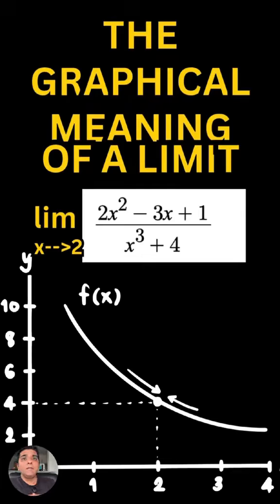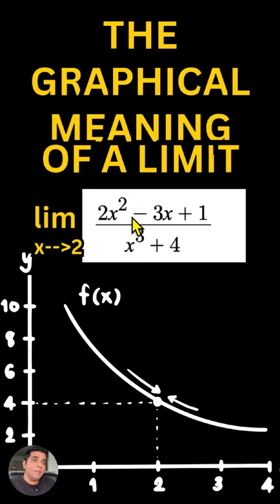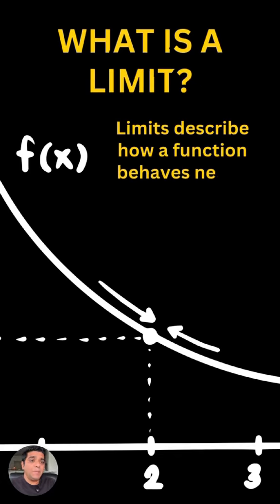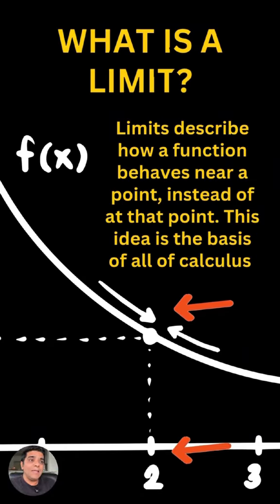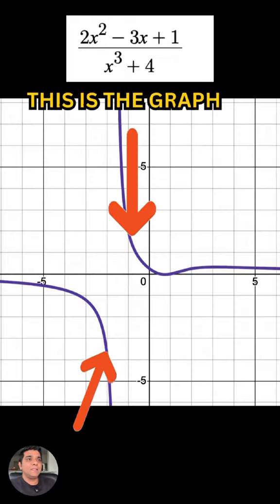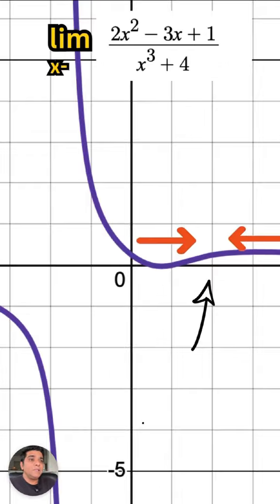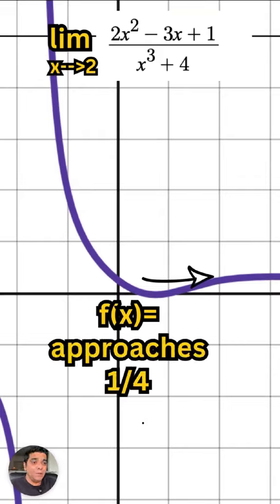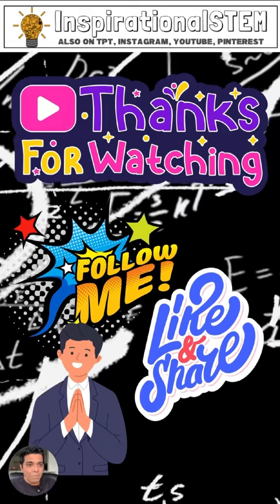AP Calculus: What Is a Limit, Graphically? — As x Approaches 2, Where Does f(x) Head?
What a limit means on a graph — solved step by step: the fast method, the trap answer to avoid, and the graphical reading of a limit.

This is the kind of concept that costs students points on the AP Calculus exam — not because it's hard, but because of the trap built into it. Watch the curve approach x = 2 and read off the value it is heading toward, then send this to a student who needs it.